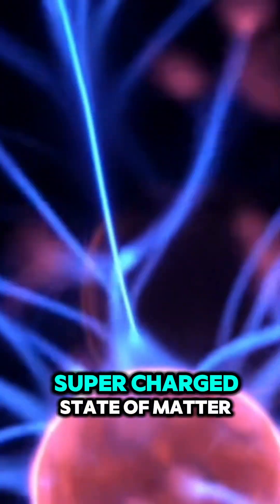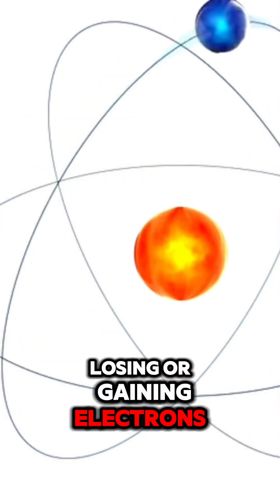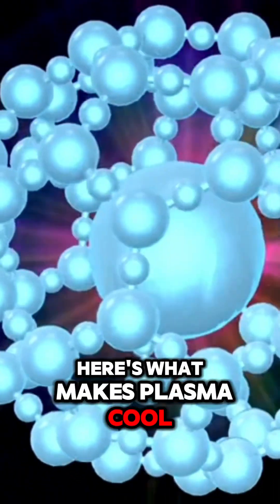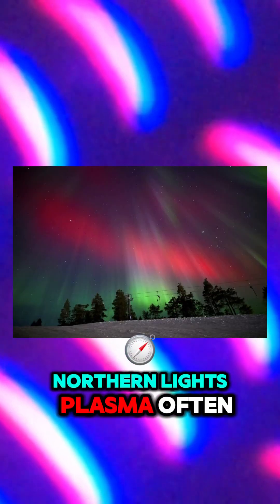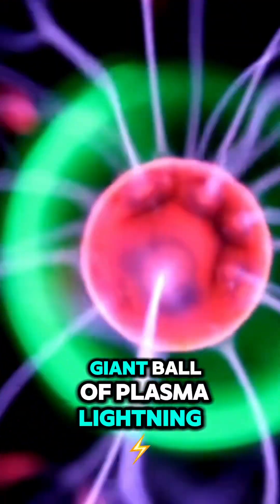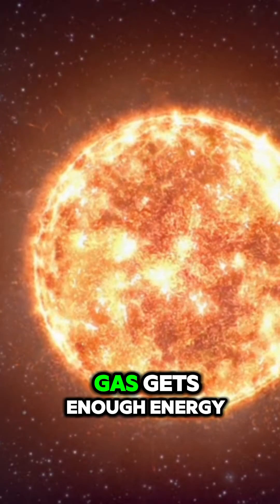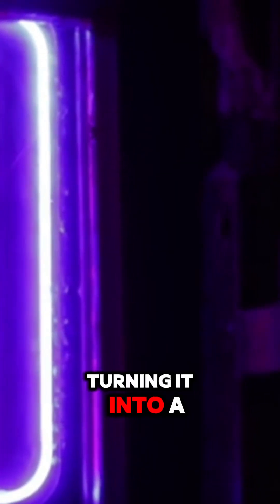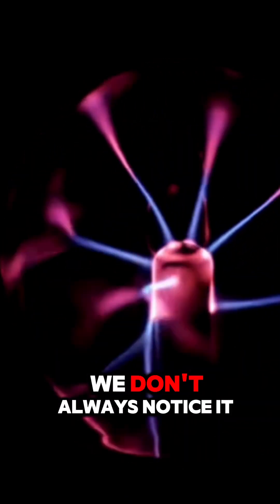What is plasma?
“Did you know plasma is the 4th state of matter? ⚡ From glowing neon signs to the Sun itself, plasma is everywhere! 🌌 It’s a supercharged gas made of free electrons and ions, conducting electricity and reacting to magnetic fields. 💡🔥 ScienceFacts Plasma Physics DidYouKnow FunScience ScienceExplained ScienceTikTok LearnOnTikTok Space Lightning AuroraBorealis NeonLights FusionEnergy STEM CoolScience”